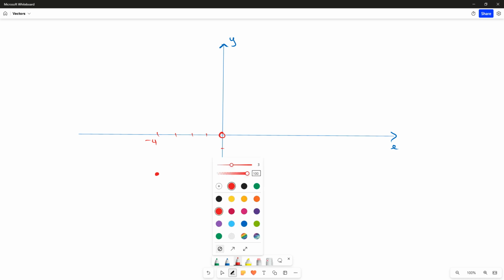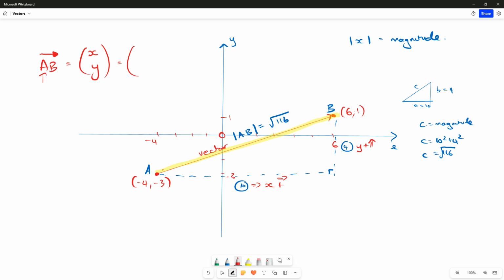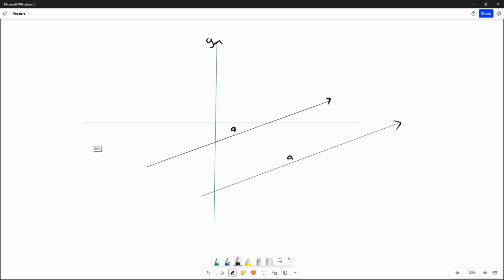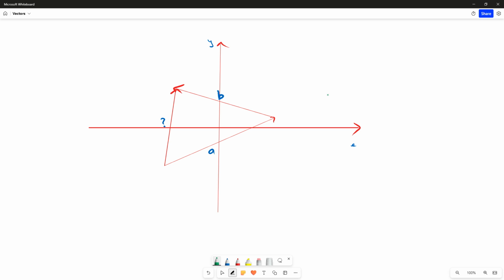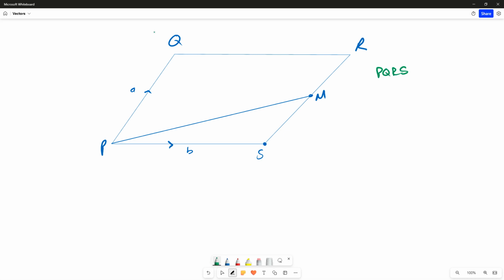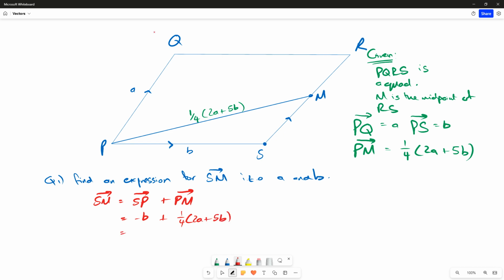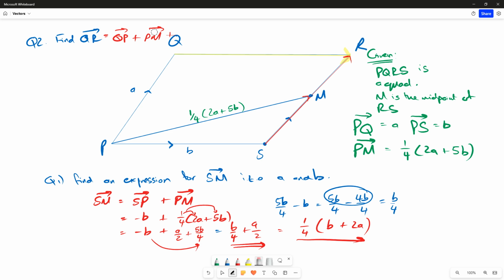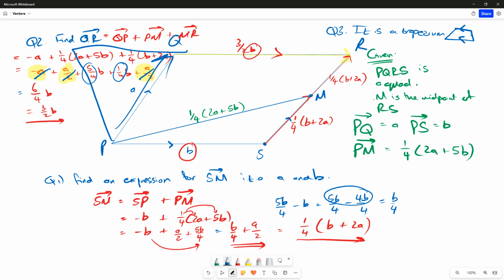Introduction to Vectors in2D